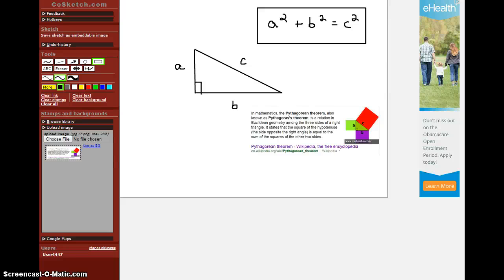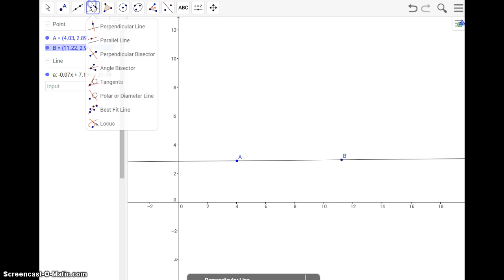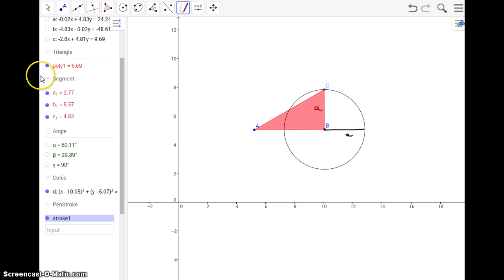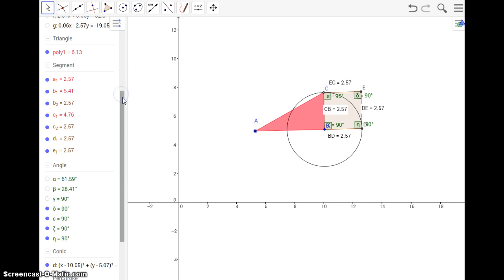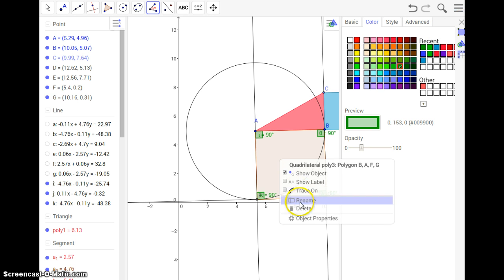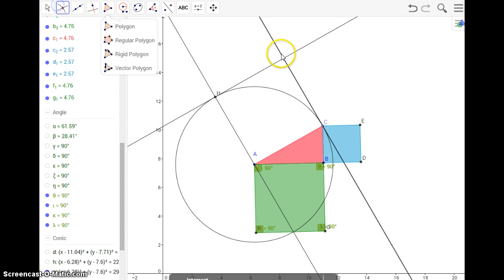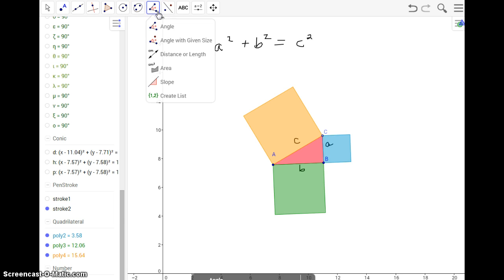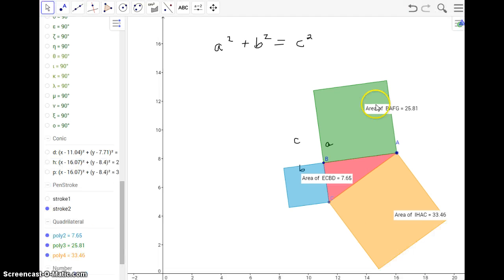Proving Pythagorean Theroem using Geo App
Chrome App to show Pythagorean Theorem